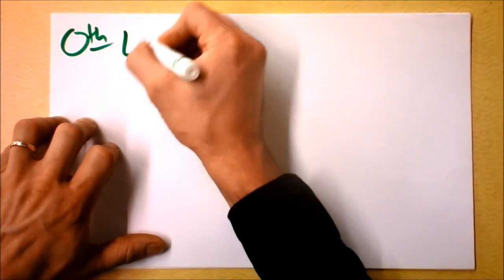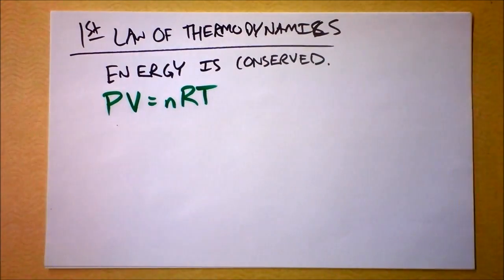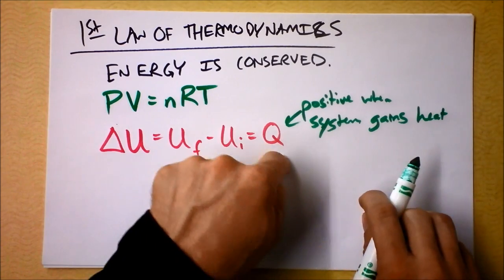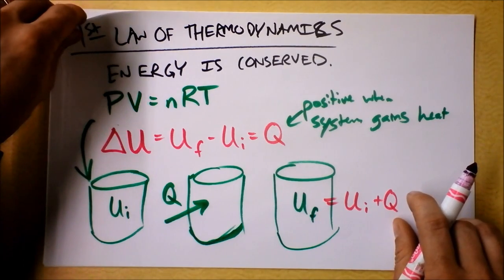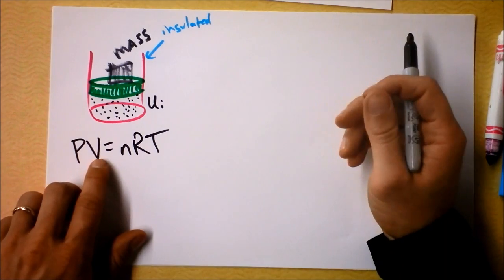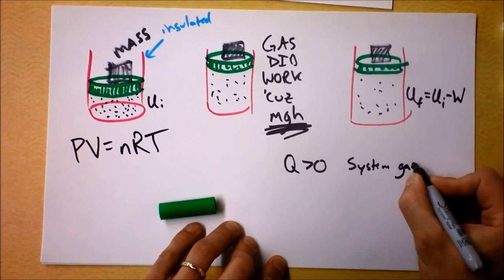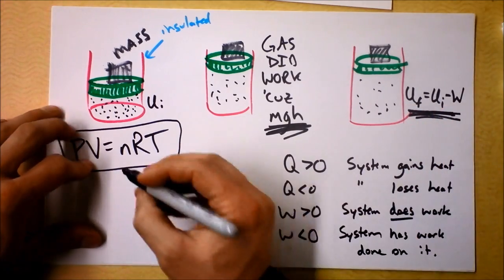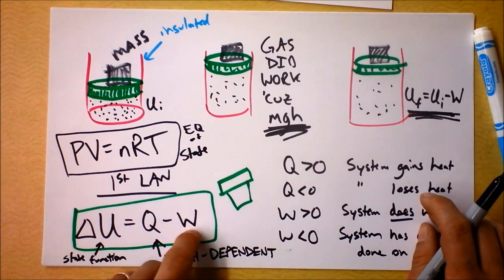The 0th and 1st Laws of Thermodynamics | Doc Physics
These are pretty easy stuff, but they make a nice foundation for what's to come.